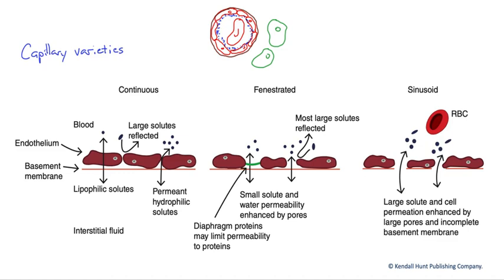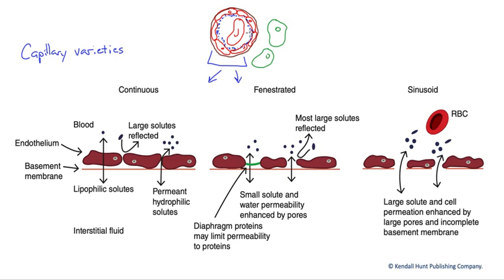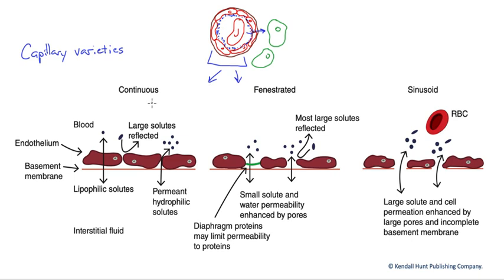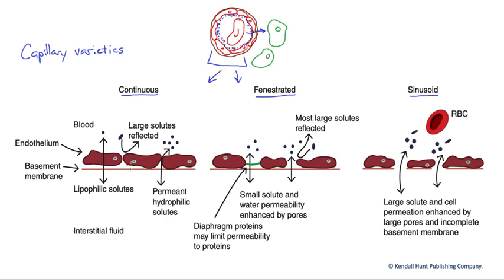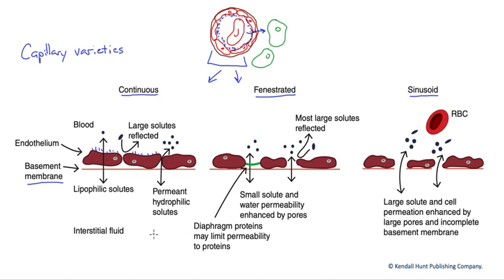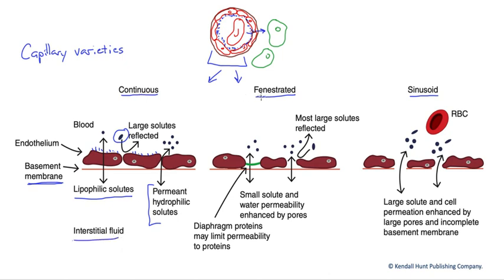Capillary varieties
Capillaries come in a variety of anatomical variations that differ in permeability. This affords specific abilities when it comes to exchange of solutes and water with the interstitium.